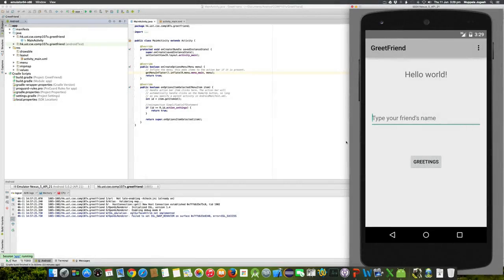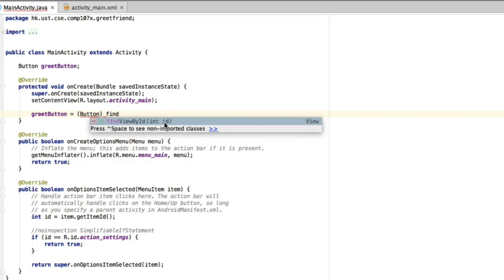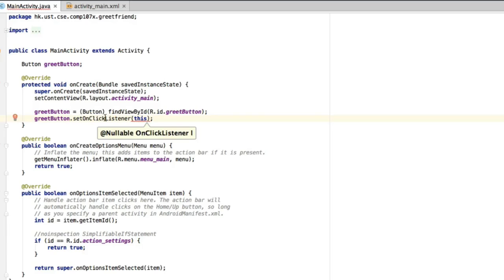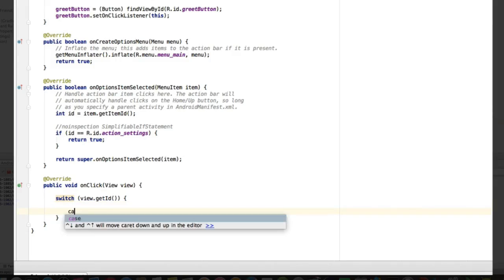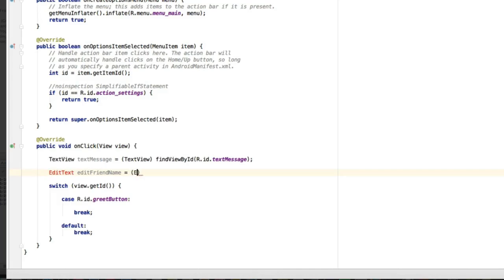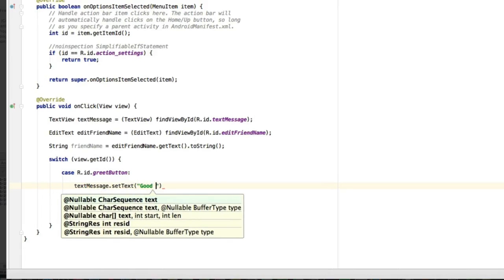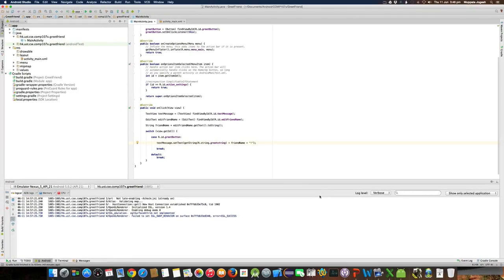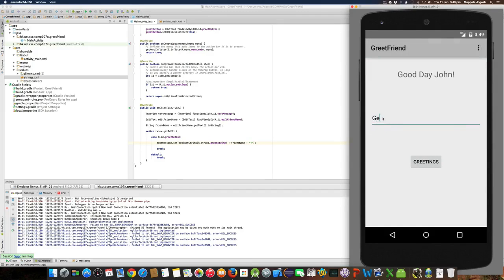W1 9 Exercise Greet FriendP2